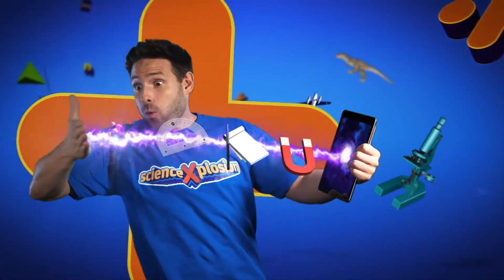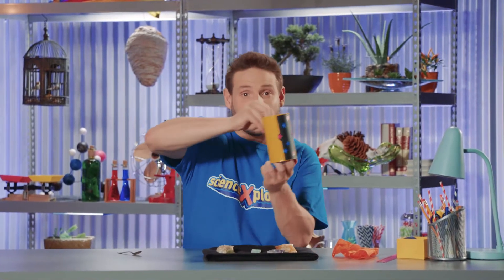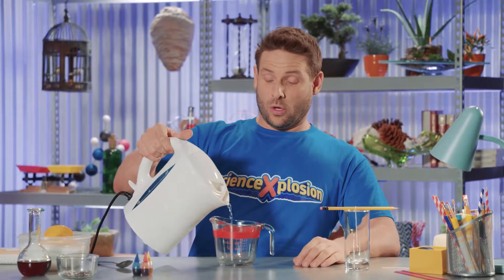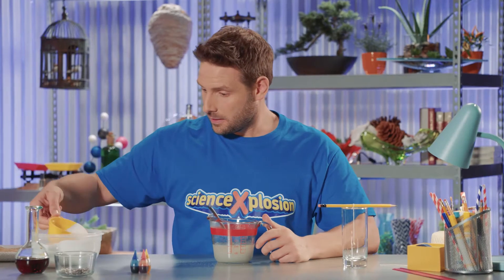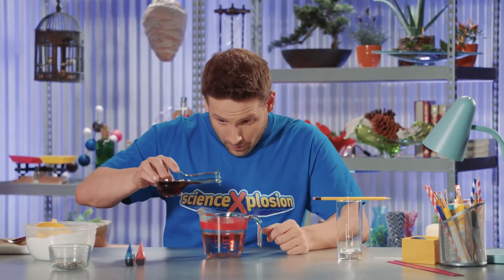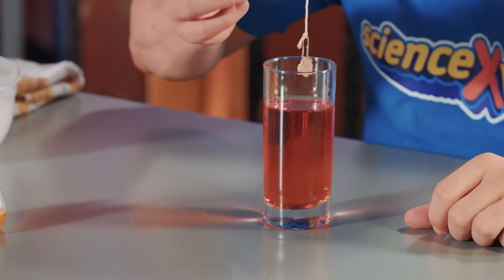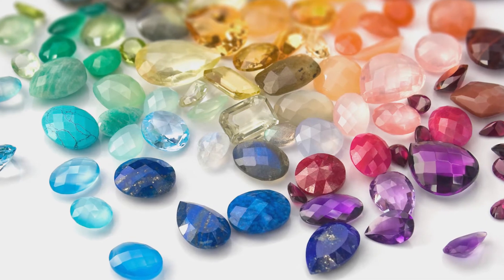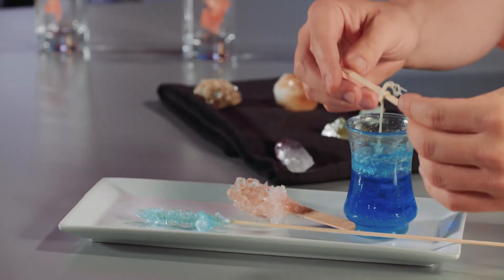ScienceXplosion - Crunchy Crystals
Season 1, Episode 26: Crunchy Crystals
Did you know that it takes millions of years to make one crystal?

Learn how to make your very
own crystals - ones that you can eat too!